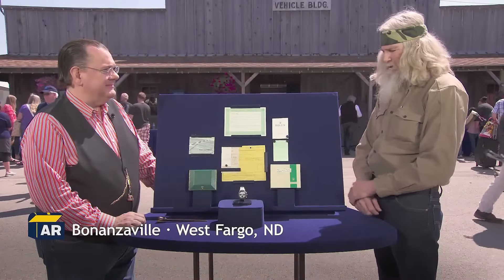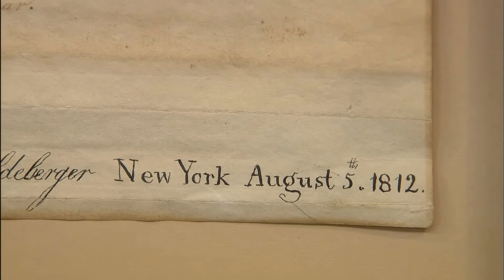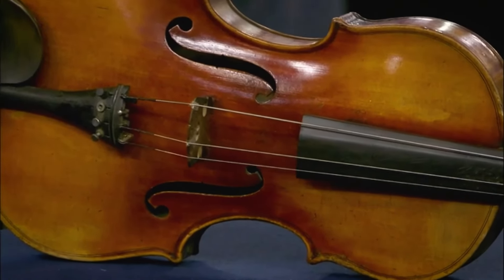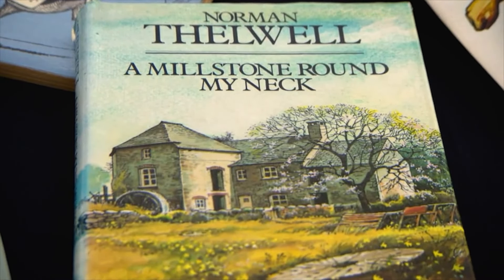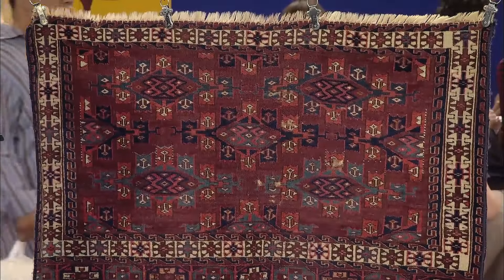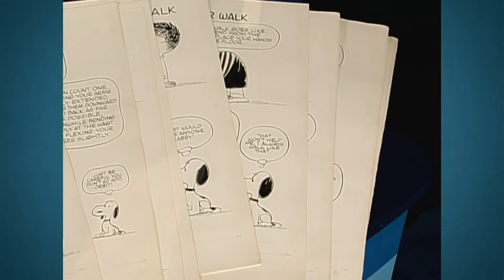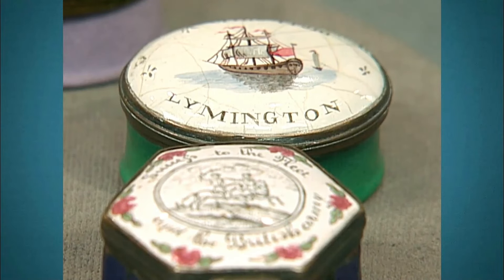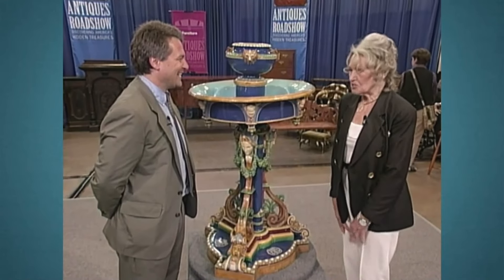'Highest Value' Item Takes Owner Completely By Surprise | Antiques Roadshow | Bargain Hunt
216 & Bargain Hunt 1